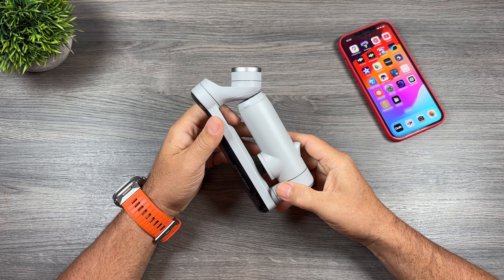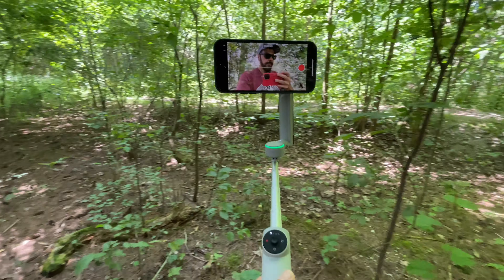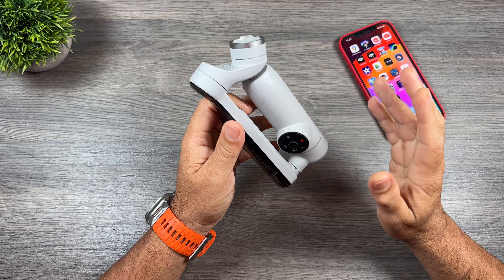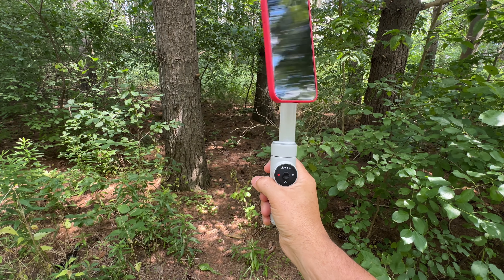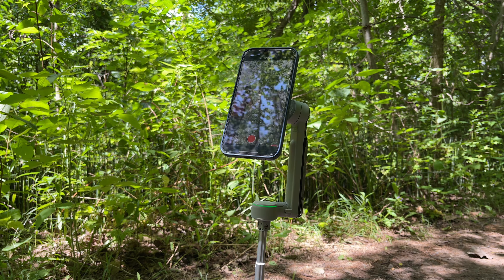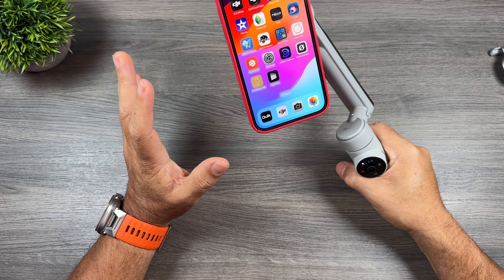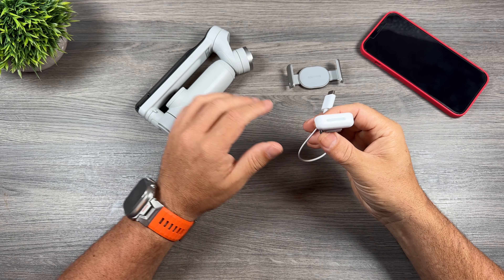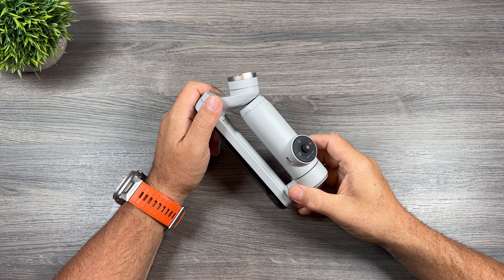Insta360 Flow Pro - Tracking In Any Streaming APP with Dock Kit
Today Insta360 has released an updated smartphone gimbal called the Insta360 Flow Pro. This new gimbal now supports Apple's Dock Kit, allowing tracking in any social media app or 3rd party camera app that is compatible with Dock Kit. This means you can now have tracking while live streaming in the native apps. It also supports Infinity 360 panning and works with Apple's Mag Safe.